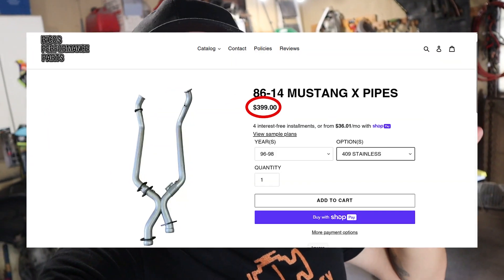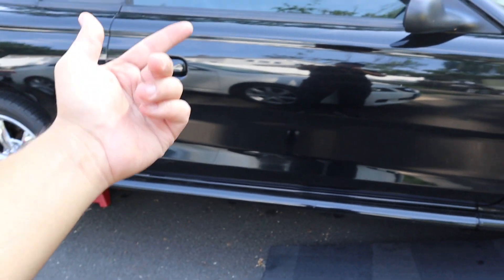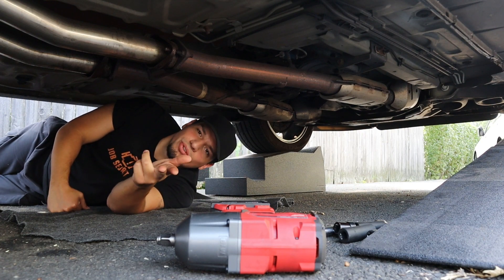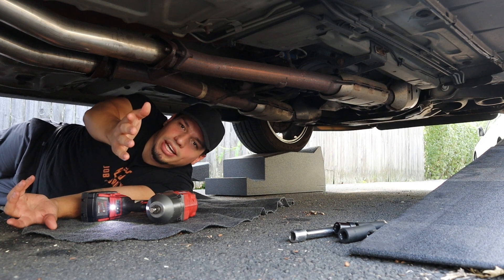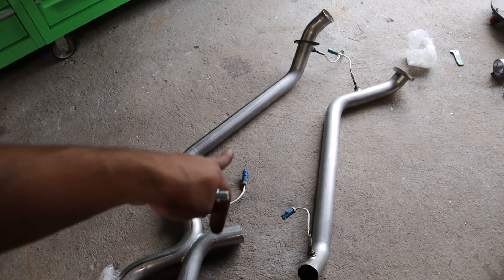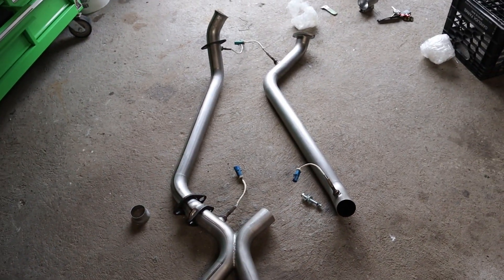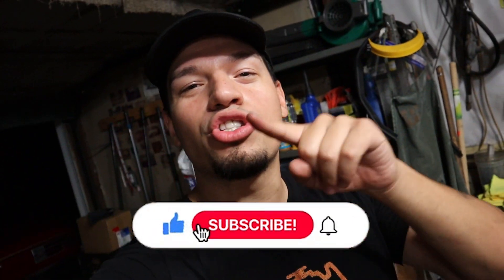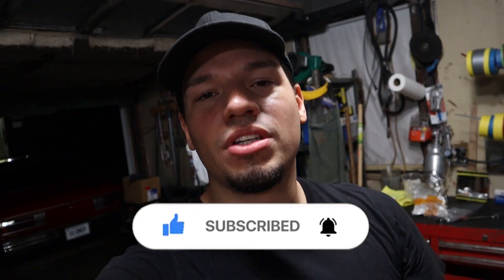1994-2004 Mustang GT/Cobra Off-Road X-Pipe (INSTALL) [RPP OFFICIALLY OFFLINE]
LETS GET IT!!! Finally I install the X-pipe that I got a while ago and let just say the exhaust note is INSANE. Venom is coming a long piece by piece and i have nothing but smiles along with it.

                                               WEBSITE NO LONGER ACTIVE